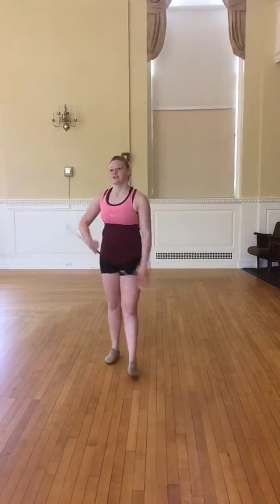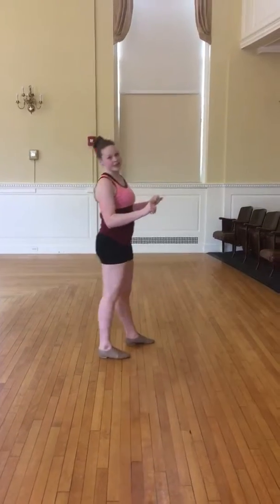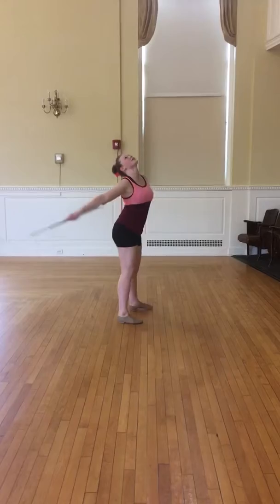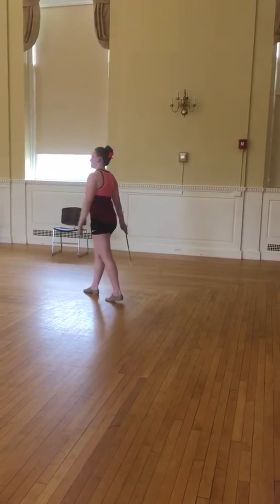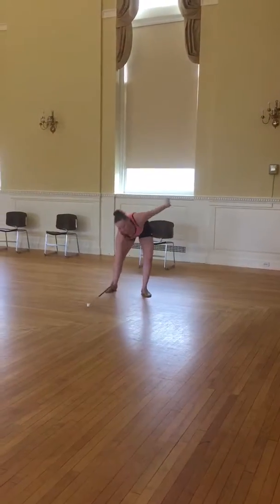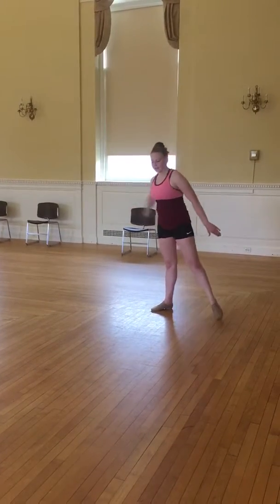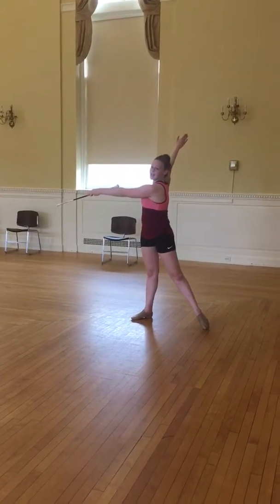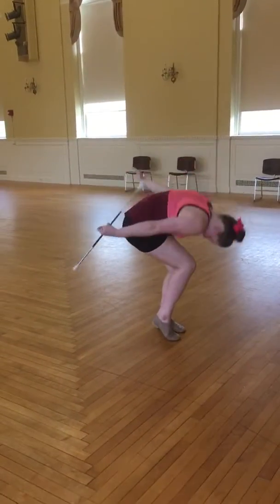Summer 2018. Sec 5. explained